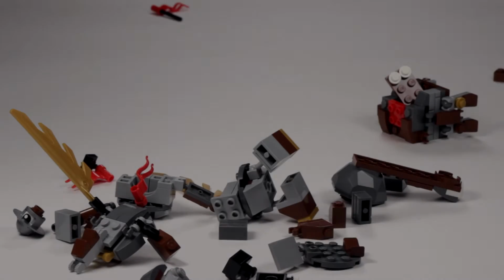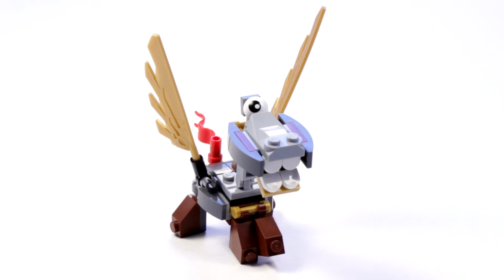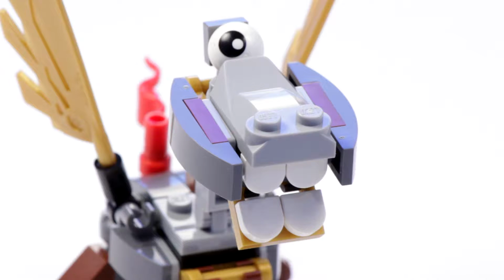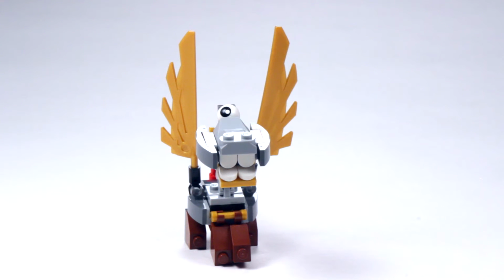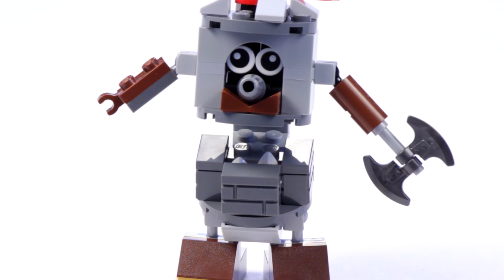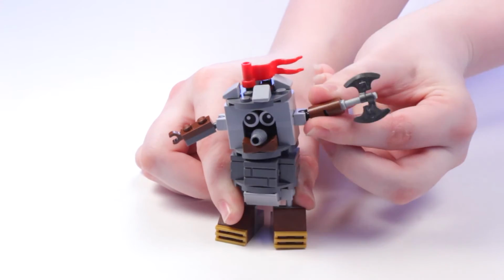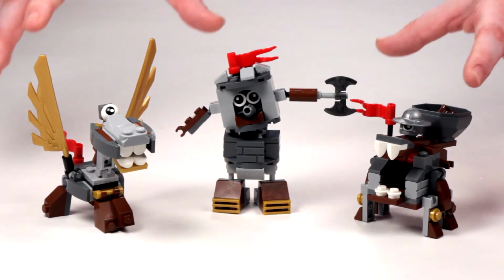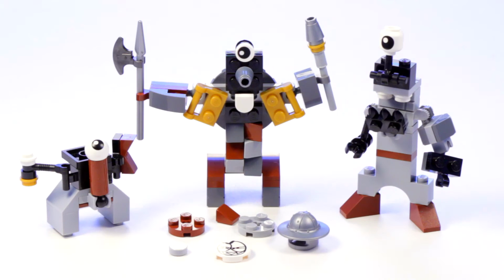LEGO Mixels Medivals ~ Paladum, Camillot, Mixadel, and Max Review & Improve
Taking a look at the LEGO Series 7 Mixels Medivals: Paladum (41559), Camillot (41557), Mixadel (41558), and Medivals Max. What's good, what's bad, and what's just shit.